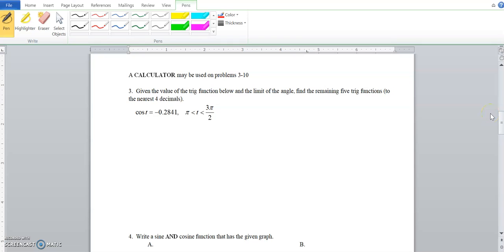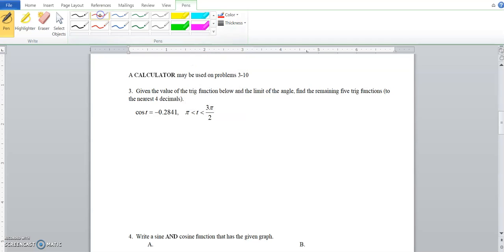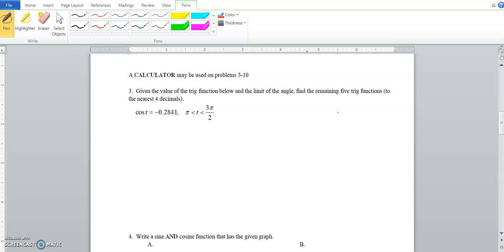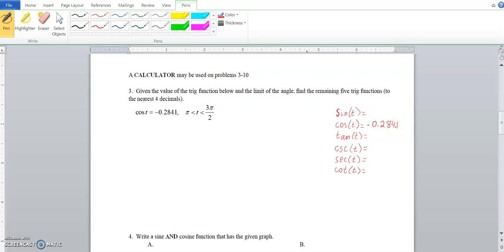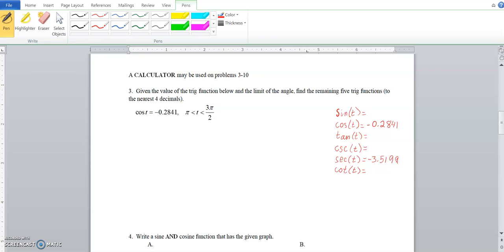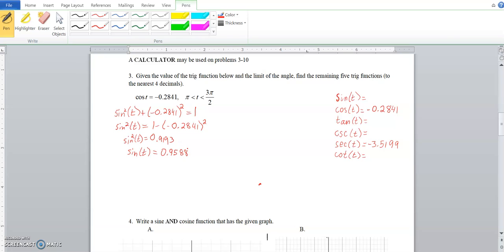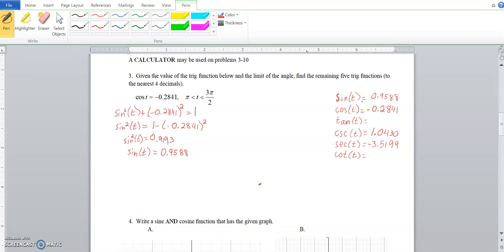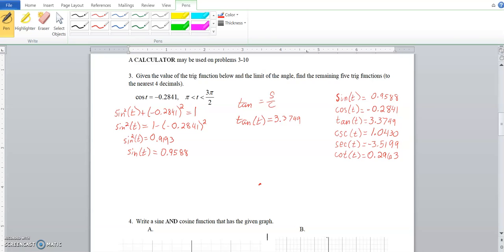Unit 3 Test Review (Part 5)